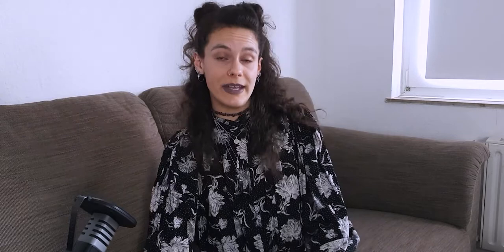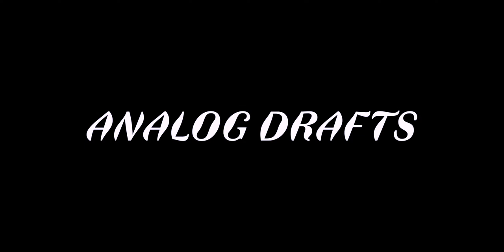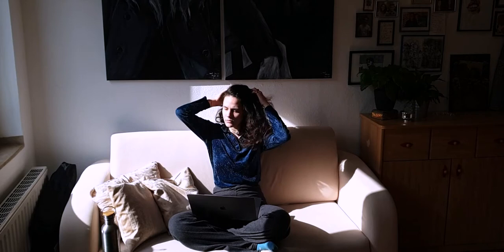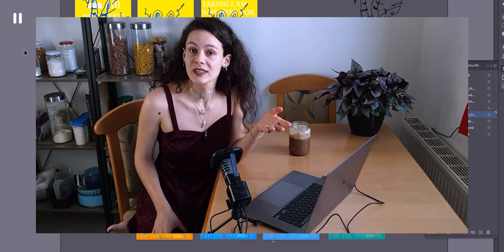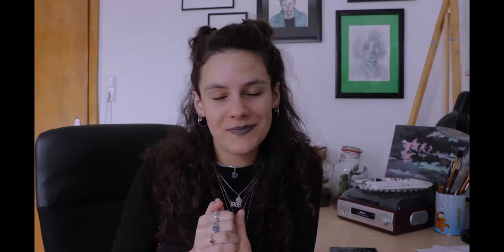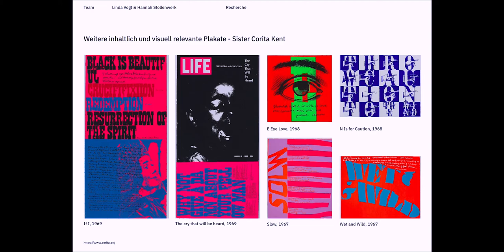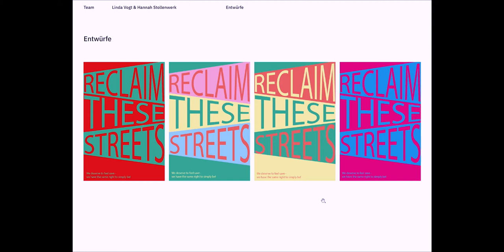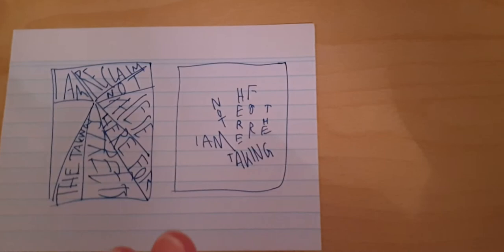Graphic Design Student ✷ Semester Vlog ✷ Designing Posters ✷ Entire Semester Project Process 🖇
Follow me through all the ups and downs of a whole entire typography semester poster project within my graphicdesign studies! 📺

✷ Find my teampartner Linda Vogt @hi.iamlinda
✷ Find the projects of the entire typography and illustration course @newimagesnewalphabet

✷ TIME STAMPS ✷
00:00 Intro
02:00 Notion Board
03:23 Analog Drafts
06:10 Digital Drafts
10:30 Midterm Presentation
11:40 Visual Research - Midterm Presentation
13:26 Drafts - Midterm Presentation
15:27 Feedback - Midterm Presentation
17:52 The Ups and Downs
29:14 Final Result
31:00 Posters (Printed) - Final Result

Used font in this collegevlog
»The Faune typeface used in this video was created by Alice Savoie in the context of a commission by the Centre National des Arts Plastiques in partnership with the Groupe Imprimerie Nationale.«